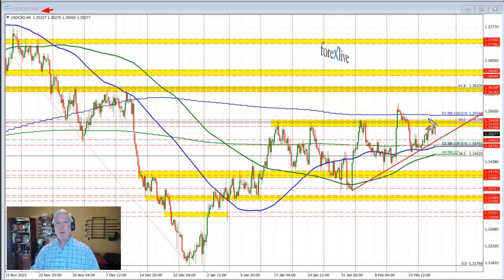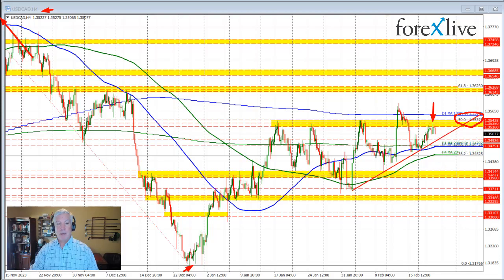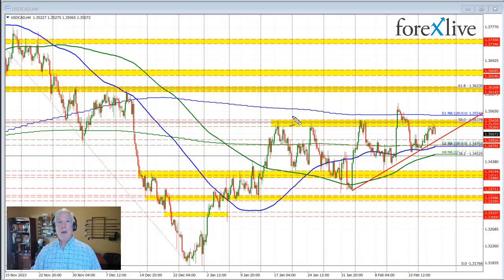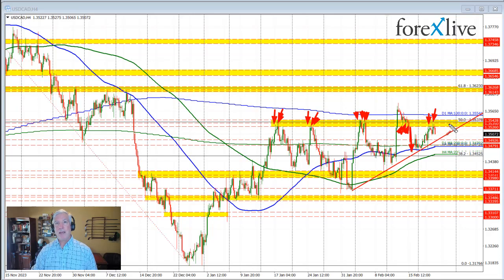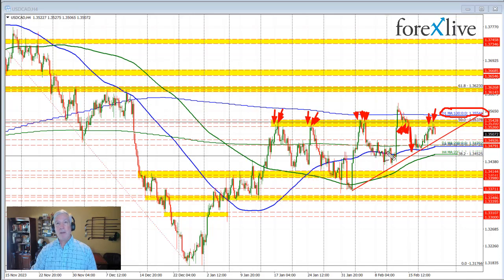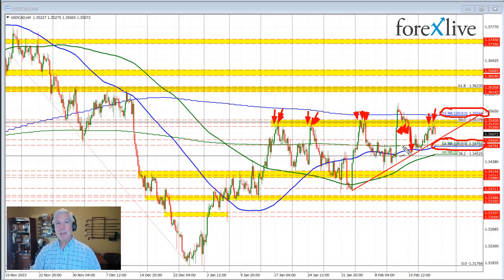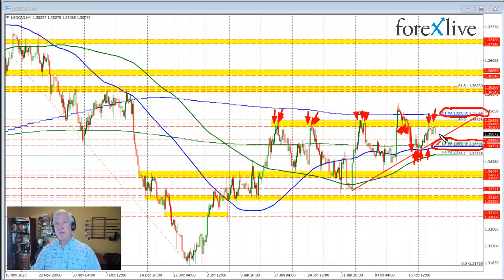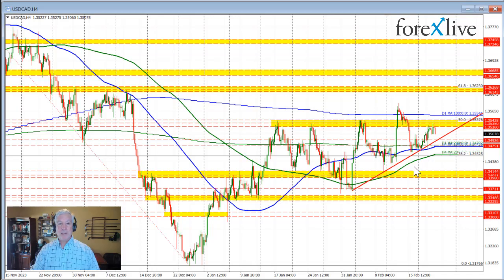USDCAD trades lower after key target resistance at the 50% stalls the rally.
The 50% of the move down from the October high to the December low stalled the rally at 1.3537 (high reached 1.3535).  The seller take more control.